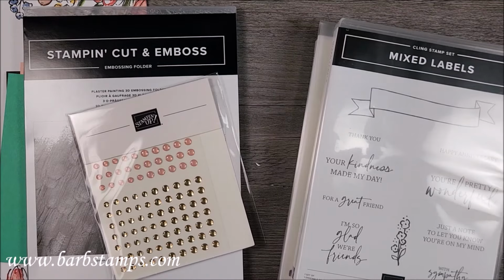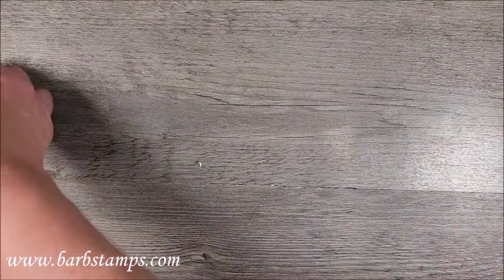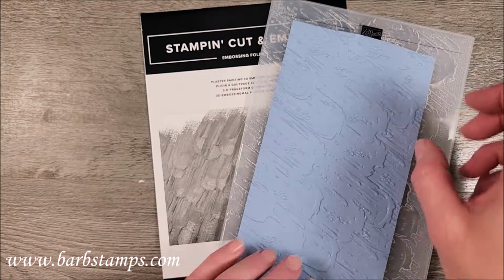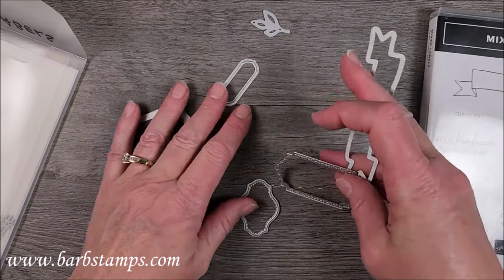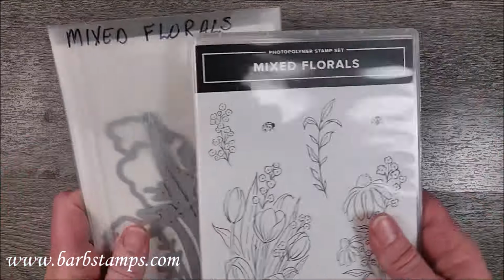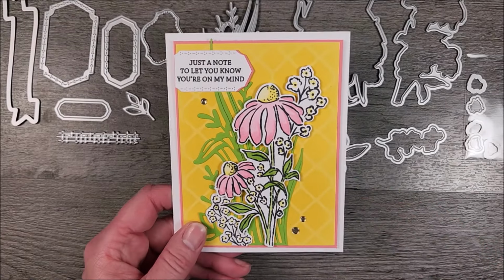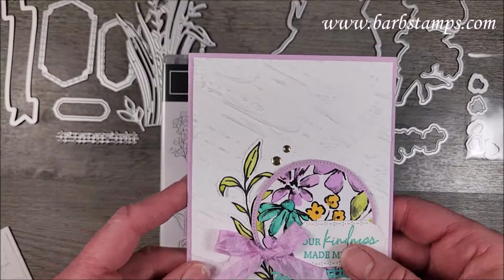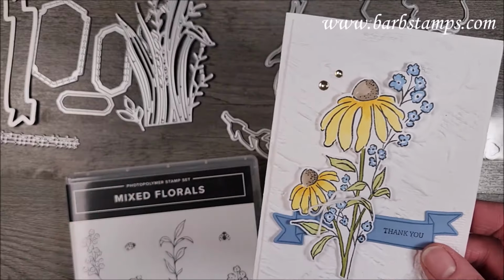Mixed Media Florals - Product Spotlight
🎁🎁🎁Rewards when you order from Barb using my Host Code S2QVRDMT
$50 Precut Cardstock Kit w/PDF for projects I created on Jan 30, 2025 (order thru 2-5-25) PLUS my Global Creative Project Tutorial PDF
$75 - Precut Cardstock Kit w/PDF PLUS my Global Creative Project Tutorial PDF PLUS an Embellishment!
You MUST use my Host Code above when you check out to receive any of these benefits.  Orders over $150, please do not use the Host Code and you will still receive all my benefits.
The PDF for today’s cards will also be posted to Stamp Happy Academy for Basic and Premium subscribers!

Here are a few of my faves
💎Pixie Spray Temporary Mask Adhesive
💎Post it Removable Tape
💎Magnetic Die Trays Set
💎Sanding Block
💎Mini Trimmer for paper and photos
💎3/8″ Hole Punch
💎3/4" Circle Punch
💎2 1/4" Circle Punch
💎2 1/2″ Circle Punch
💎1 1/2" Circle Punch
✏️Inappropriate Pencils
🦄Unicorn LED Keychain